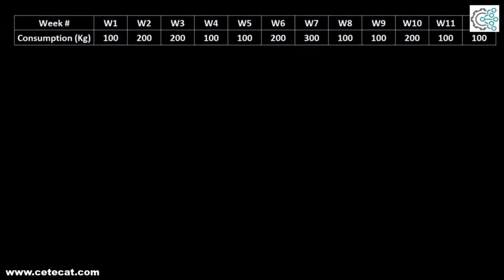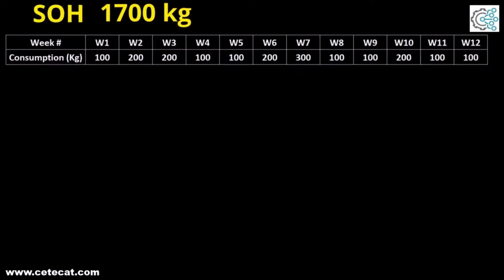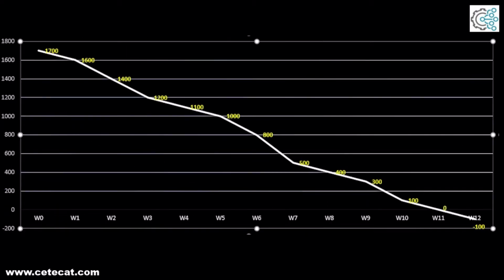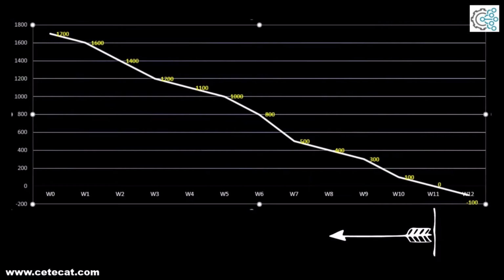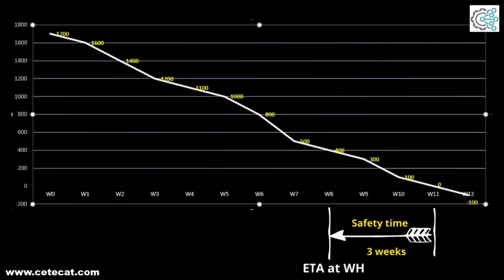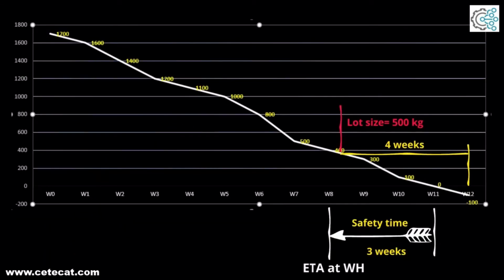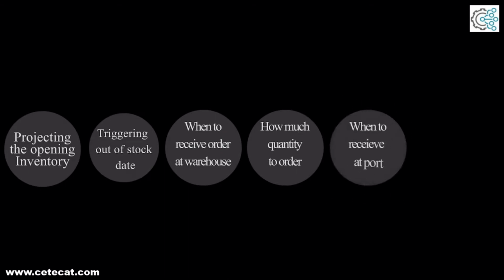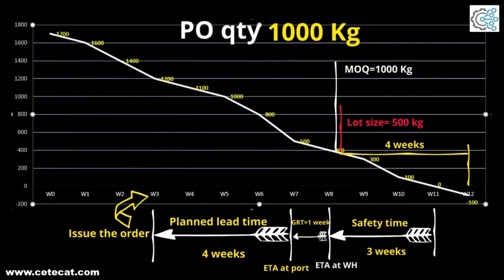MRP. Caso de estudio. Inglés. Cetecat. Servicio de formación, consultoría e ingeniería para pymes.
Vídeo Canal de Cetecat.  Automatización, formación, consultoría.
Multimedia para la formación de empresas de Cetecat.